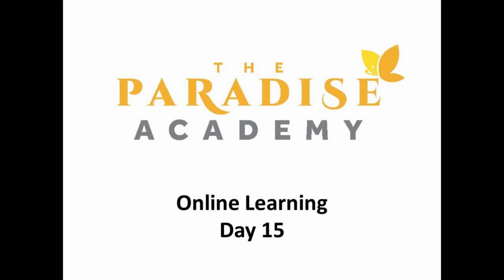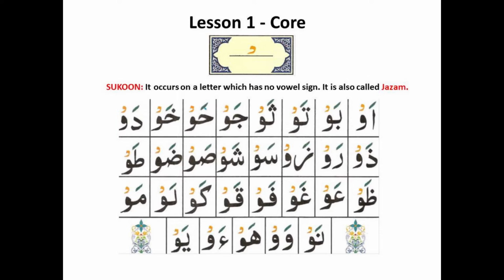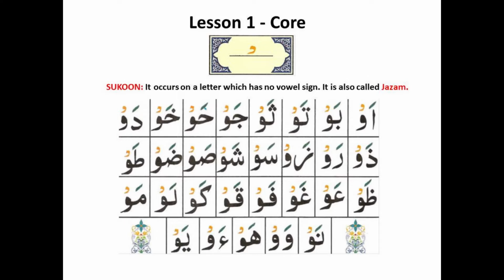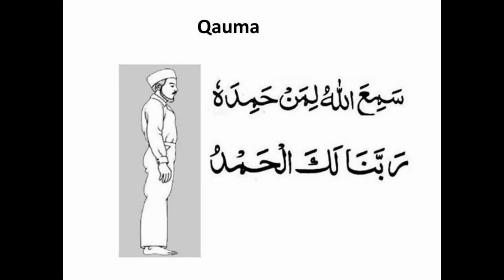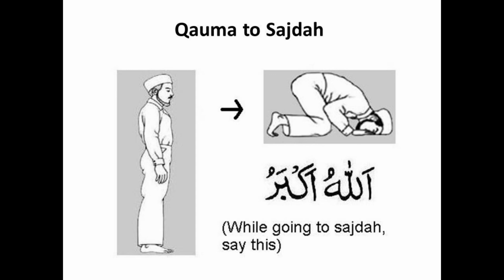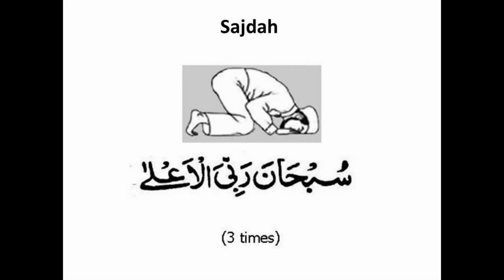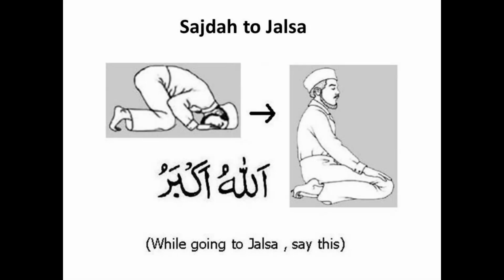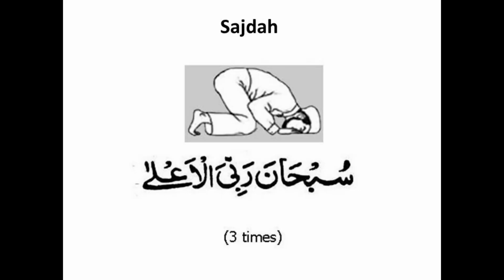Online Learning Day 15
Day 15 of the Online Learning from Paradise Academy.

Today we look at the Nuh (p.b.u.h)